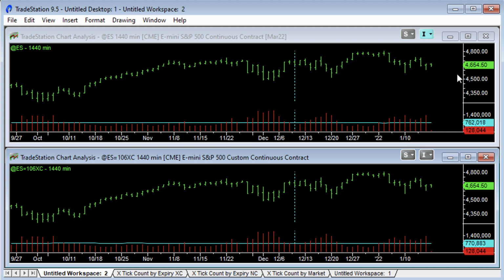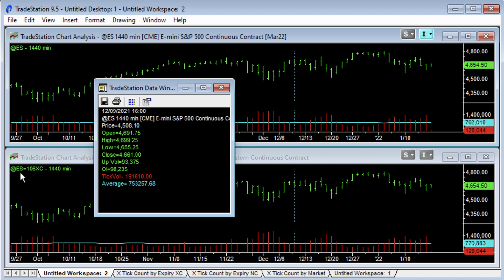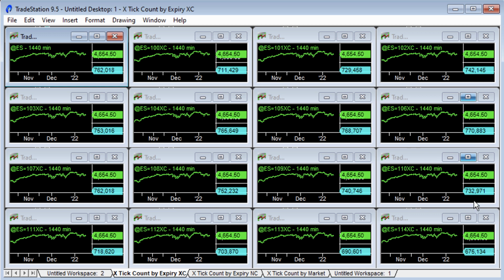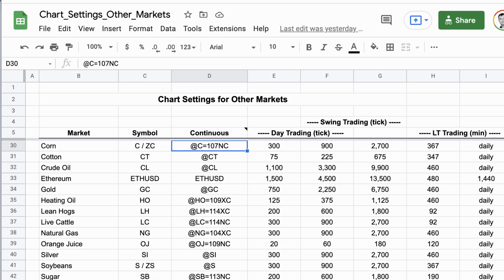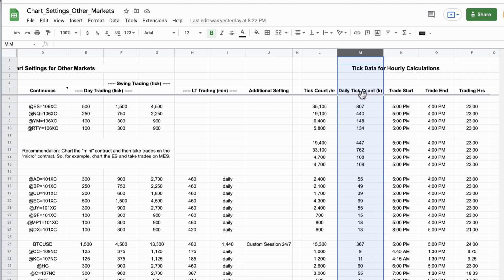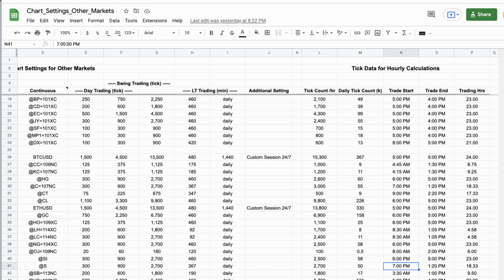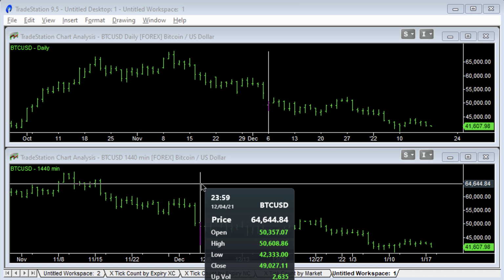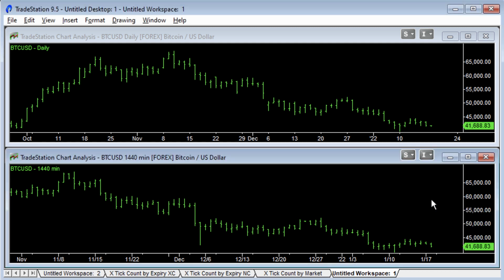3 Tick Chart Tricks I've Learned After 10+ Years Using TradeStation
If you're a TradeStation and Tick Chart user like me, you might want to know these 3 little tricks. How to use the "correct" roller day on your continuous contracts. How to adjust for different volatility and activity with each futures market. And how to capture all the 24/7 Crypto trading. Yes, I'm in the weeds and I know it. But at least understand the limitations of using the default TradeStation settings.